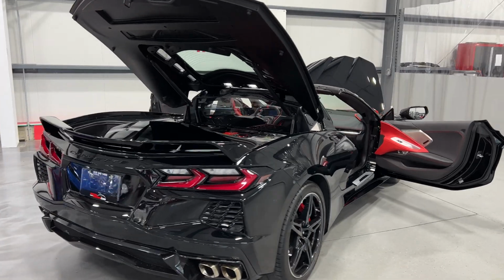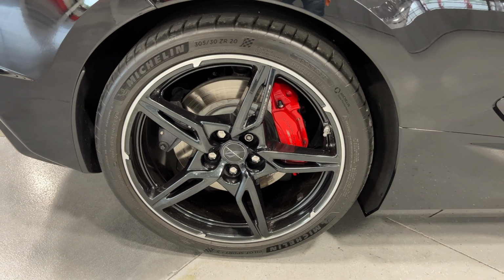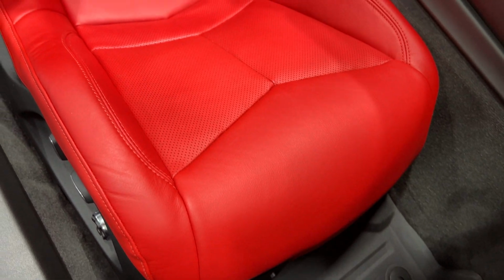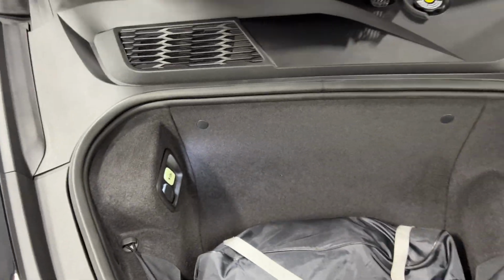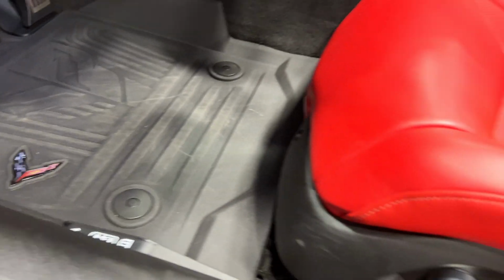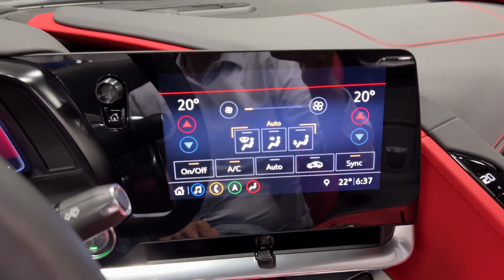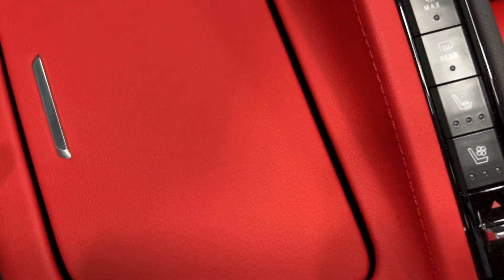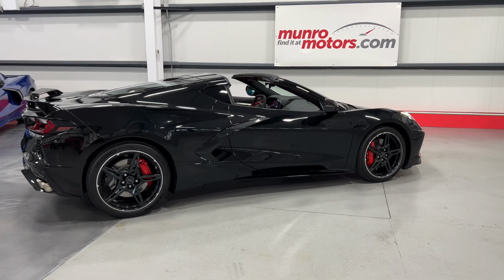2020 SOLDSOLDSOLD Corvette C8 2LT Z51 Black Adrenaline Red Seats Carbon Front Lift 4082kms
Using the latest civilian performance technology, coupled with prototype military-grade hardware—most of which was developed by Wayne Enterprises—Batman creates an imposing hybrid monster car to prowl the streets of Gotham City.  Ok maybe this isn't the Batmobile, but it sure looks like a variation of some sort & draws similar attention.  Vehicle Highlights include: Z51 Performance Package, 2LT Interior, Front Lift with Memory, GT1 Seats, Heated Leather Wrapped Steering Wheel, Corvette Jake Skull Dished Rubber Floor Mats, 5 Open Spoke Carbon Flash Aluminum Wheels with Machined Edge, Red Brake Calipers, Carbon Flash Vents & Badge Package, Carbon Flash Exterior Accents, Carbon Fiber Mirrors, Edge Red Painted Engine Covers, Carbon Fiber Engine Dress Up, Dark Tint, & Black Painted Removeable Roof.  The C8 powerplant is the 6.2 L V8 rated at 495 hp & is paired to the 8 Speed Dual Clutch Automatic Transmission.  This particular C8 is outfitted in Black Exterior with Adrenaline Red Leather Interior.  The 2LT is the most well-rounded option in the Corvette range, blending luxury and performance perfectly; Heated & Ventilated Seats, Wireless Charging, Front Parking Camera, Power-Folding Auto-Dimming Wing Mirrors, HUD Head-Up Display, NAV Navigation, PDR Data Recorder, MEM Memory 8-Way Driver/Passenger Seats, Blind-Spot Monitoring with Rear Cross-Traffic Alert, Bose Premium 14 Speaker Sound System, Universal Garage Door Opener, Sport Steering Wheel with Controls, 12" Digital Gauge Cluster, 8' Touchscreen, Dual Zone Climate Control, Bluetooth with Apple Carplay & Android Auto, Remote Start, & Rear View Camera.  The Z51 Performance Package includes a host of upgrades that come together to improve handling, boost speed, & increase resiliency.  The Package includes: Z51 Performance Brakes, Z51 Performance Suspension, NPP Performance Active Exhaust, Performance Rear Axle Ratio, Electronic Limited Slip Differential, Z51 Rear Spoiler, Front Splitter (increasing downforce and aerodynamics), 245/35ZR19 Front & 305/30ZR20 Michelin Pilot Sport 4 S high-performance tires (stickier than the standard tires), & Heavy-Duty Cooling System (more effective for the engine and brakes).  The V8 engine delivers thrilling acceleration, and the mid-engine layout translates to outstanding handling without sacrificing comfort.  A One Owner, clean Carfax. & low km car that comes with a Car Cover & Corvette Charger.  This is here & available at Munro Motors so come down & have a look at this one for yourself, we look forward to seeing you real soon.